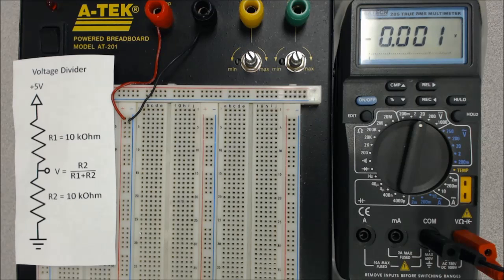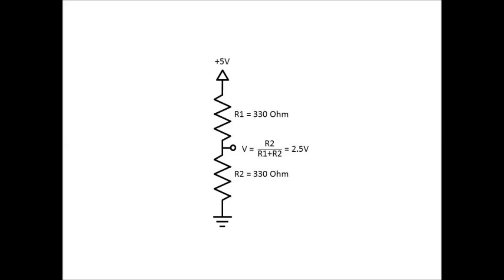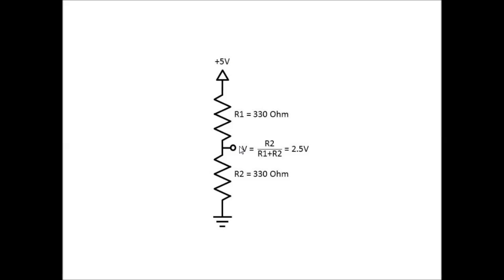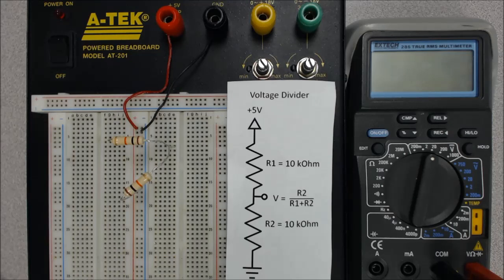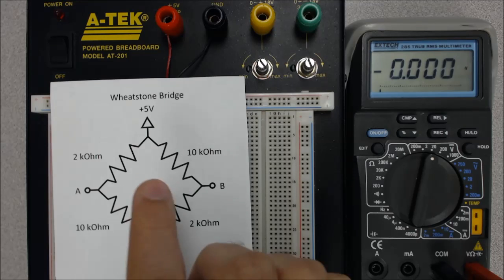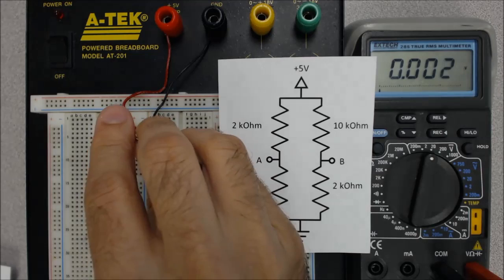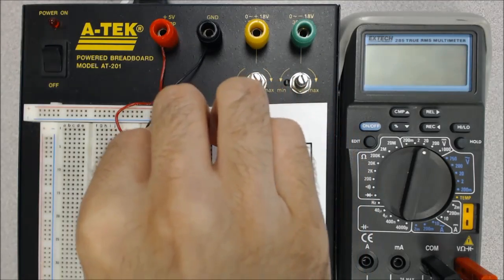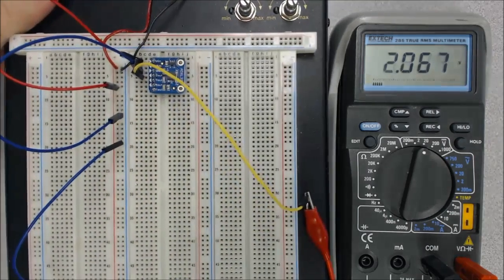Circuit schematics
This video will help you make the transition from a circuit schematic to what you need to build on your breadboard.